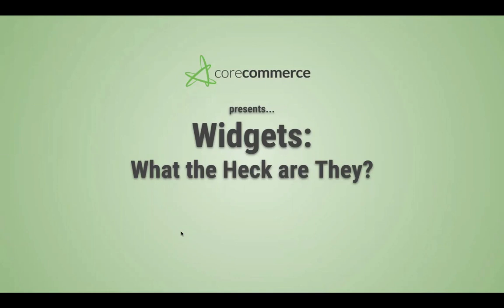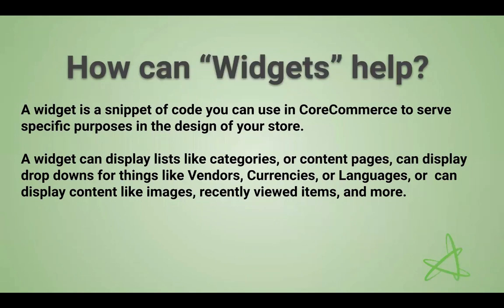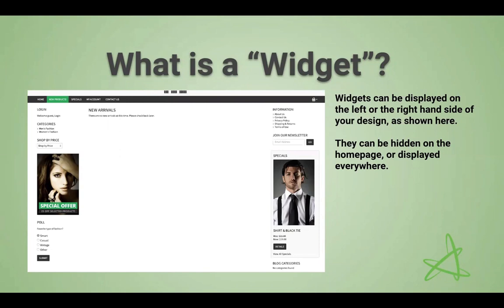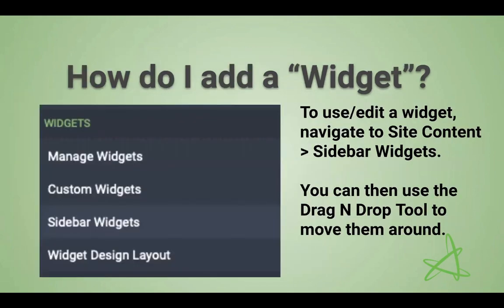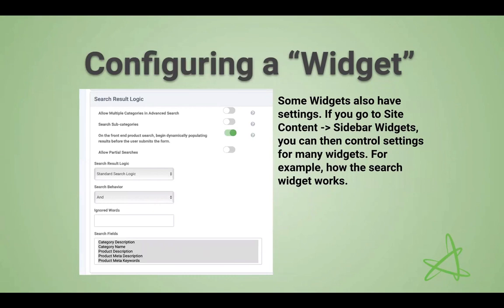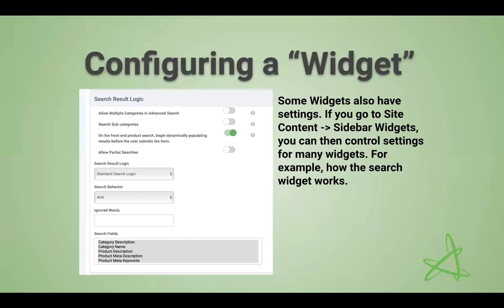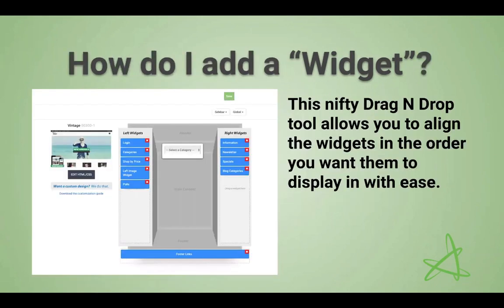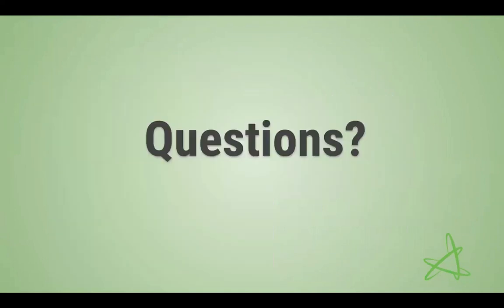Widgets What They Heck Are They?